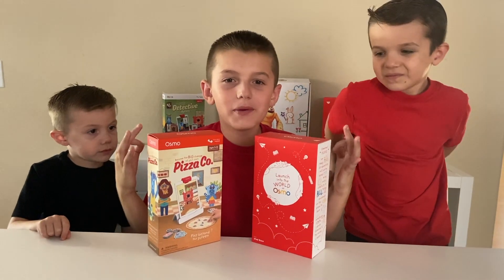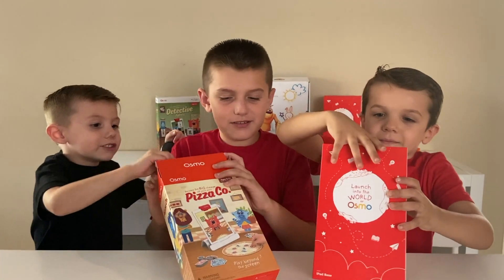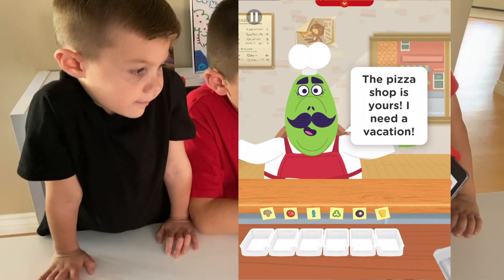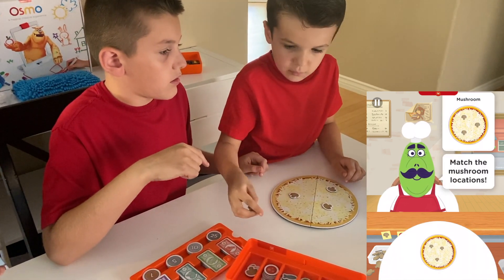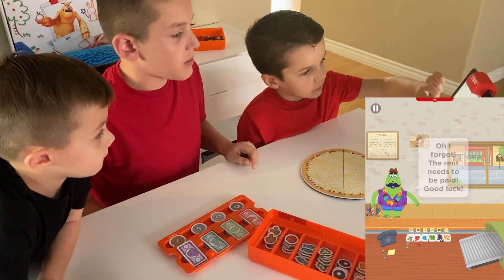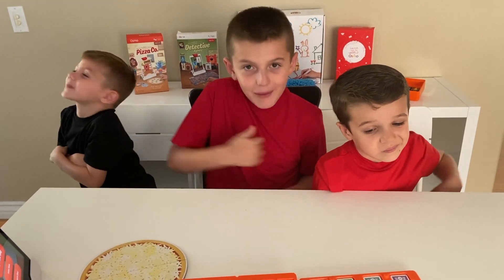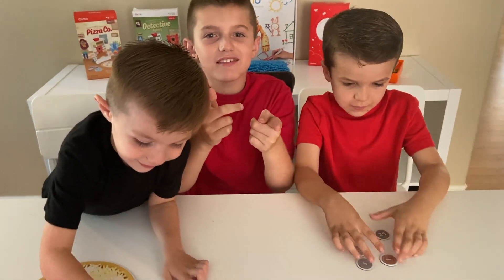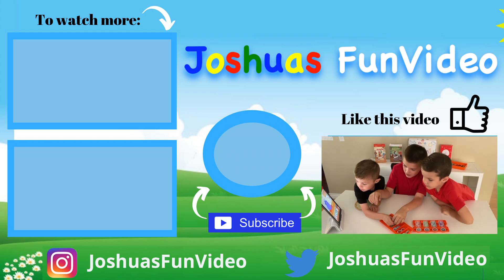Play Osmo Pizza Co Educational game and learn Math skills by Making Pizza - Joshuas FunVideo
Hello friends, today Joshuas FunVideo plays with the Osmo Pizza Co. This educational game helps improve communication skills, business skills, math (addition, subtraction and fractions) and so much more. This game is available for iPad or Fire tablet.

Osmo is a fun filled award wining games that interact with hand held pieces and tablets. They bring game pieces to action without the need of a WiFi connection for gameplay.

AGE & CAPABILITY: Ages 5-12+. Game is designed for beginner to expert levels. OSMO enables the continuation of learning. Track game progress, using child game profiles, on a parent app.
TEACHING: Make pizza for customers, collect payment & make change (dollars/coins), & learn how your business is profitable. Additional game concepts include: Addition, Subtraction, Fractions, mental math, design and communication skills (Pizza Co.).
WHAT'S IN THE BOX: Pizza/Tray, Toppings, Money tiles, Stackable storage for game pieces & 1 Game App: Pizza Co.
OSMO PROMISE: Designed with fun & learning in mind, in Palo Alto, California. 90 day Warranty. An iPad and/or Fire Tablet and OSMO Base (iPad, Fire and OSMO Base are not included) are required to play. Compatible with iPad 2-6, iPad Mini 1-4, iPad Air 1-2, iPad Pro 9.7 & 10.5 inch, and with the latest Fire tablets: 7th Generation Fire 7, HD 8, HD 10, 8th Generation Fire HD 8, 9th Generation HD 7. This includes all Kids Edition tablets. Osmo is not compatible with tablet cases .

Target, Best Buy, Amazon and more check the first link to check if your local retailers carry Osmo.

Game and characters are owned and licensed by Osmo.

We enjoy reading what you liked and didn’t like or any suggestions you have.

These are Joshua's Fun Videos that contain a lot of new experiences, learning activities, playing and innovation from the creative mind of Joshua himself. He is often joined by his two younger siblings Jacob and James. Watch them as they show you different toys, games, amusement parks and family fun experiences. All content on this channel is family friendly and appropriate for all ages.